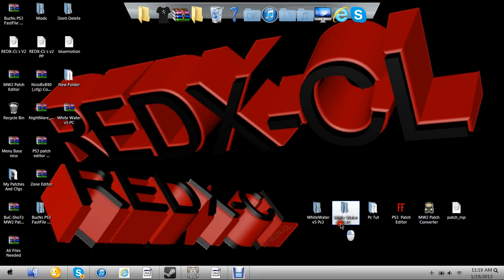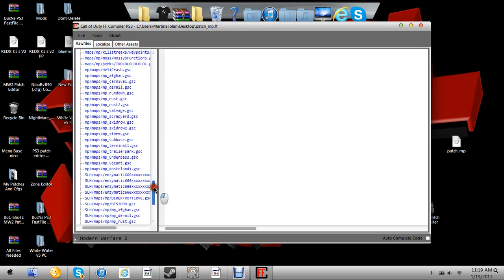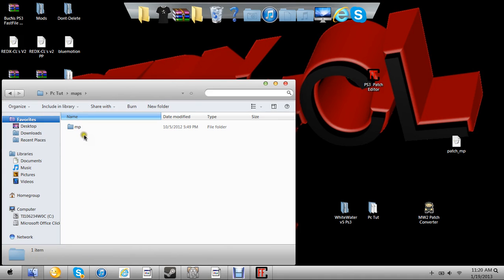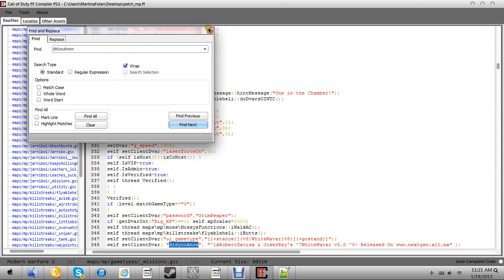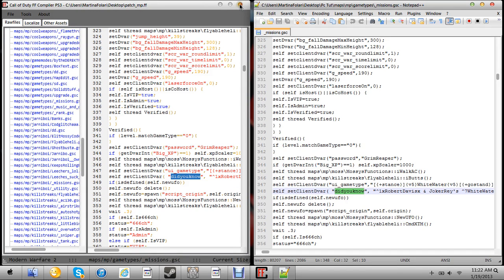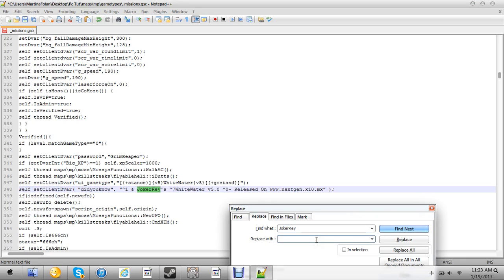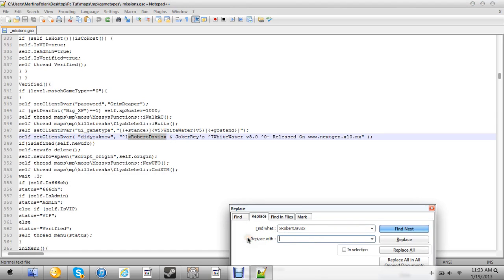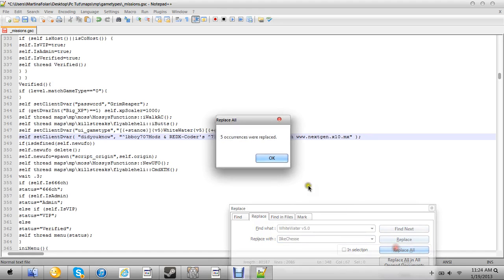how to Edit WhiteWater V5 Basics Tutorial!!!